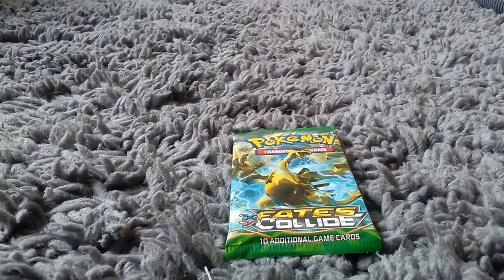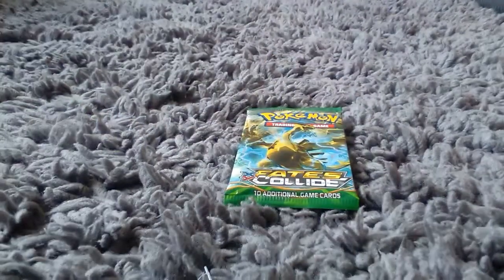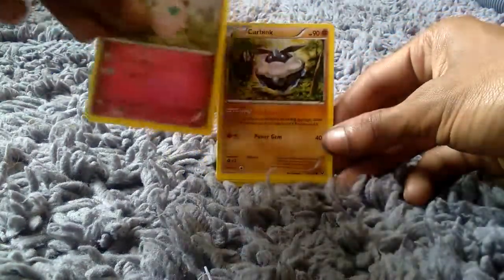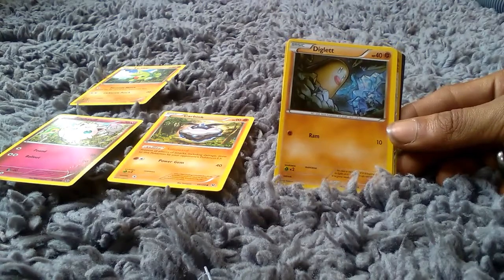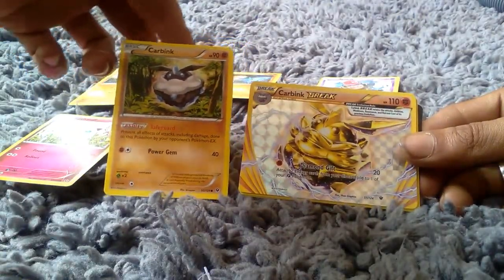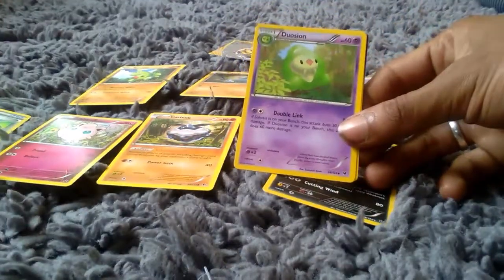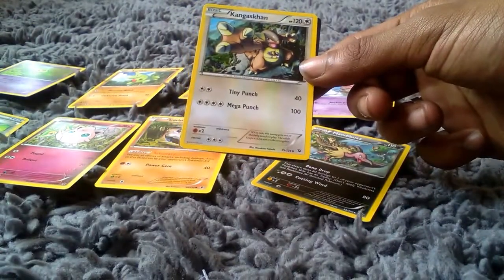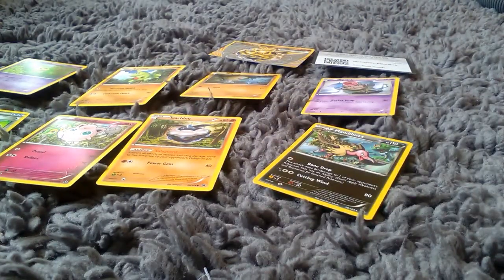XY Fates Collide (PACK OPENING) Free Code